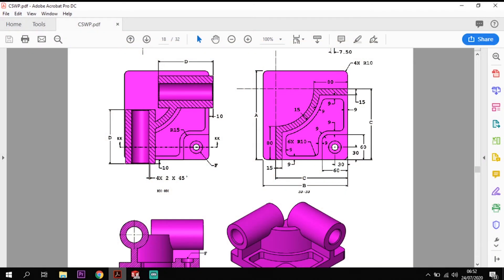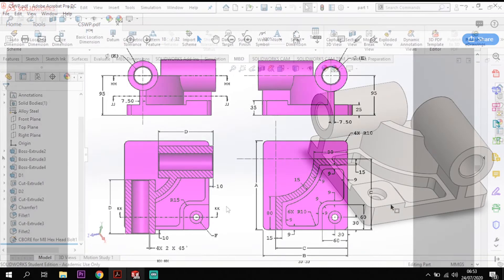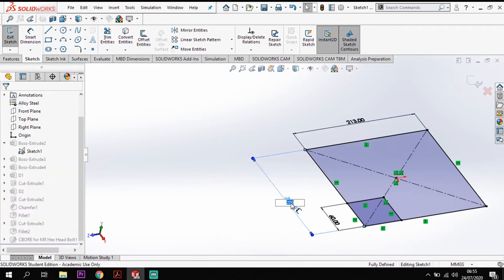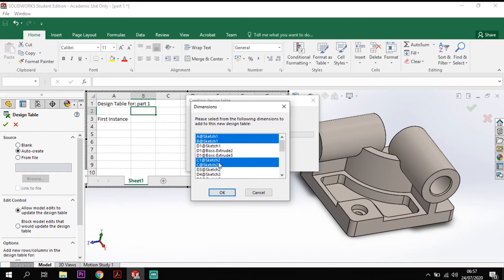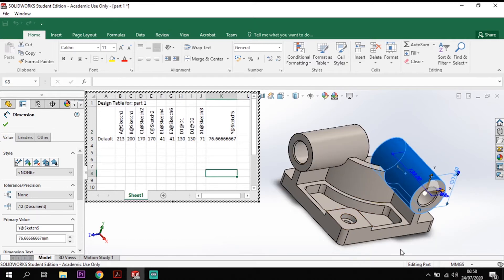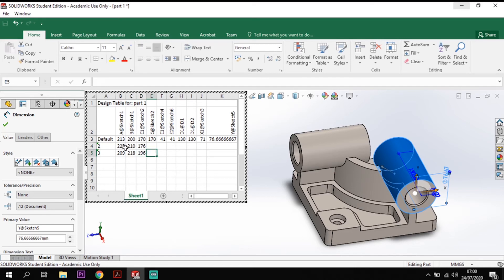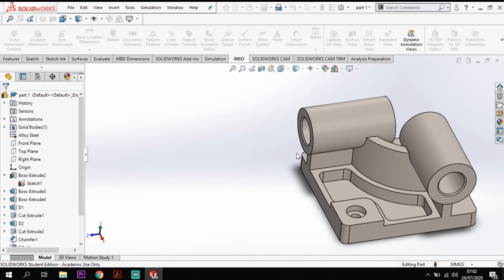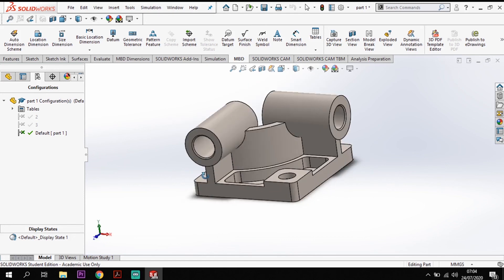SOLIDWORKS MODELLING WITH DESIGN TABLES | CSWA/P PRACTICE!!!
This tutorials takes you through the use of Design tables to support with modelling. We also include this into how we would use in to support the CSWA/P tests. Give it a go!